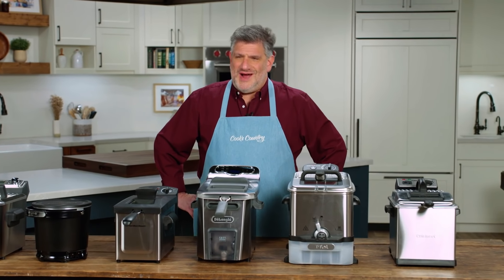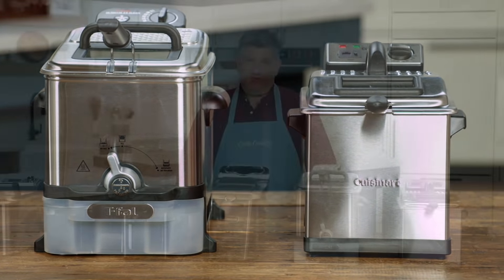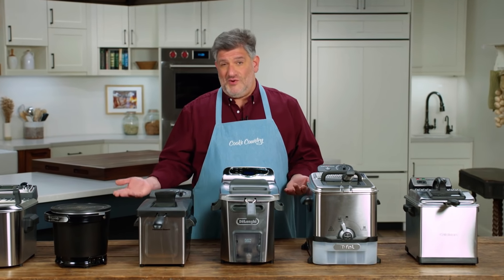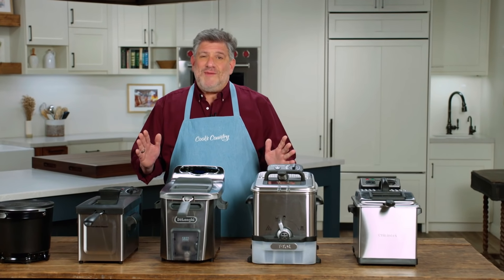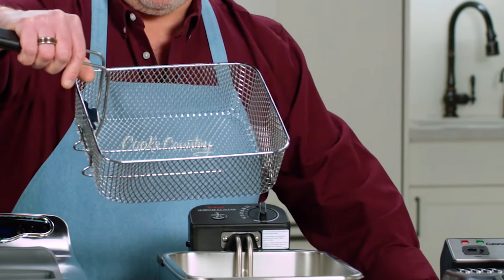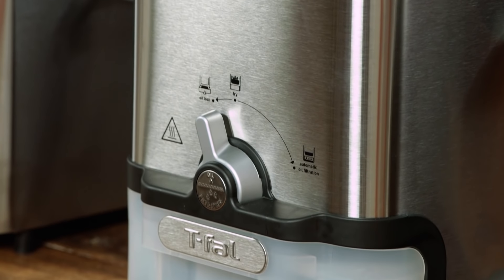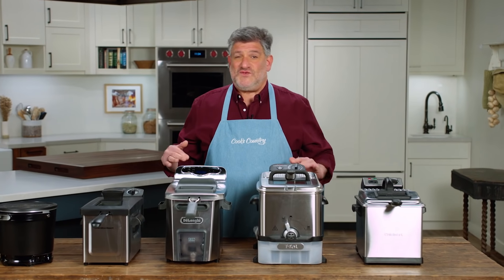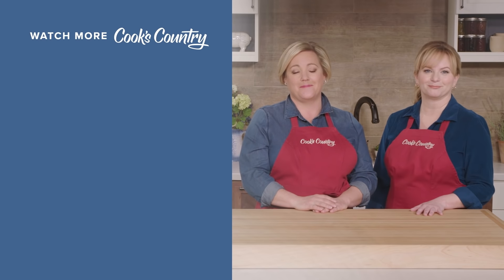The Best Electric Deep Fryer for Frying at Home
Equipment expert Adam Ried shares his top pick for electric deep-fryers.